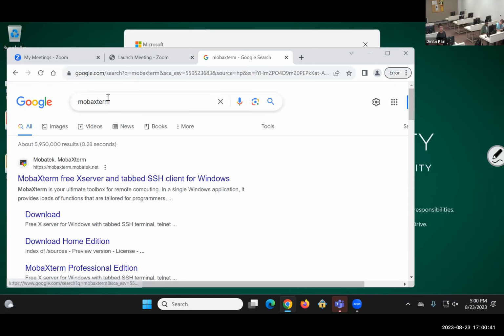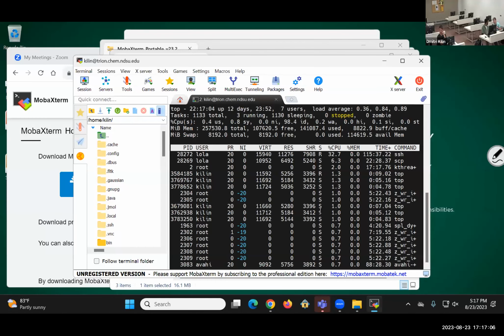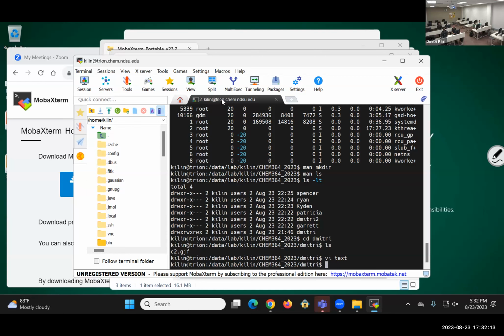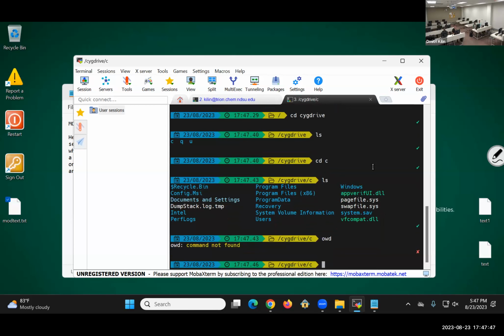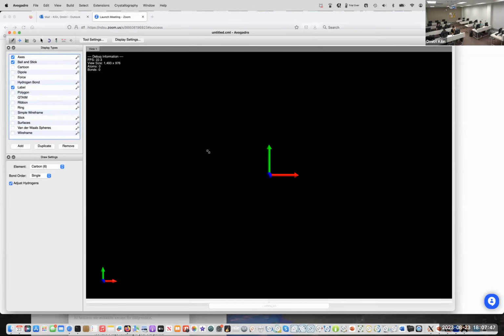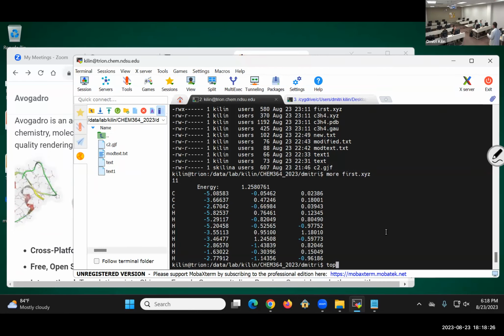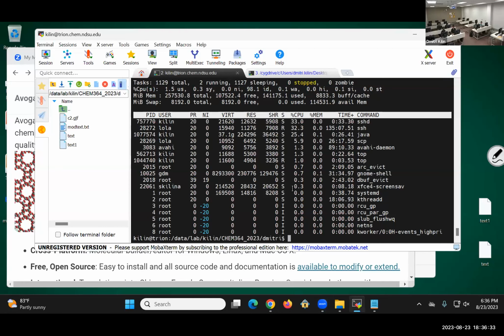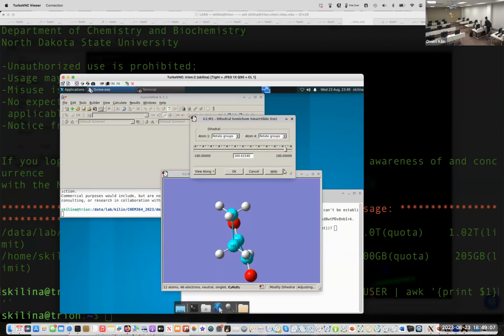CHEM364, FALL2023, LAB #0.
extra material:
-linix servers/clusters
-building atomistic models